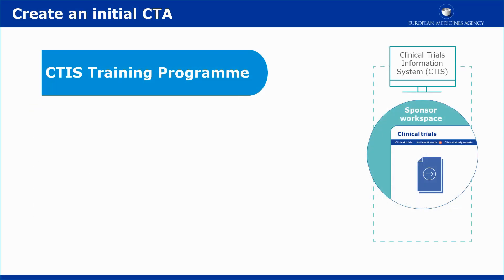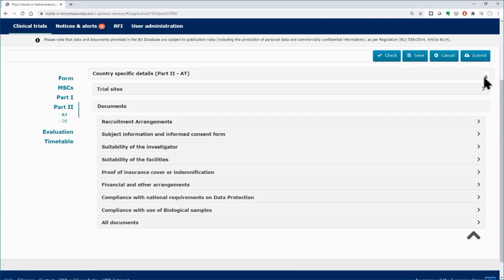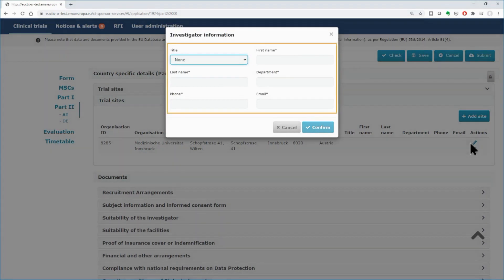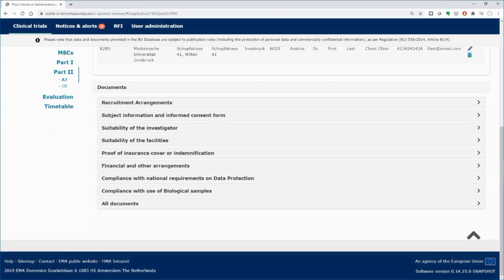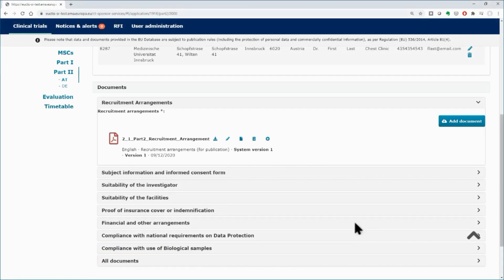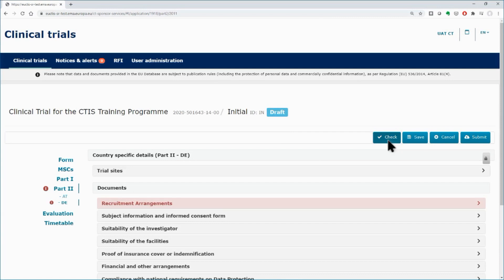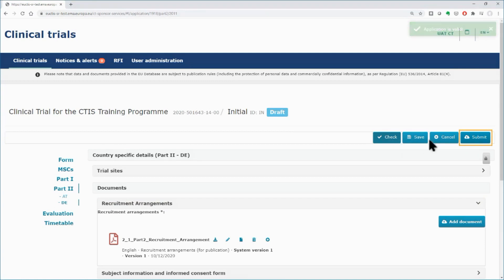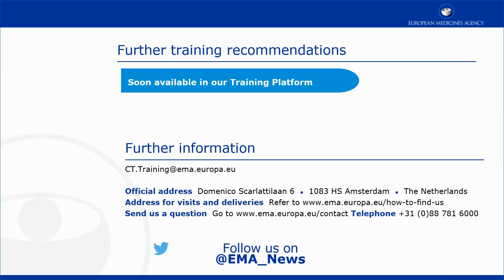CTIS Video Tutorial – Submitting Initial Clinical Trial Application in CTIS: Part II Section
The video outlines in short how to fill in the fourth section of the dossier when you create an initial trial application; the Part II section. It explains also how to submit a clinical trial application.